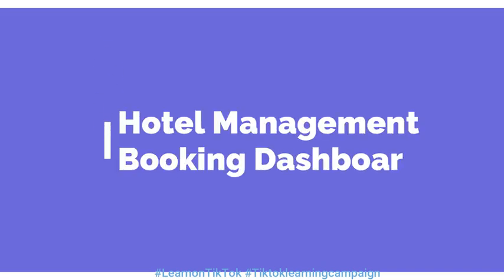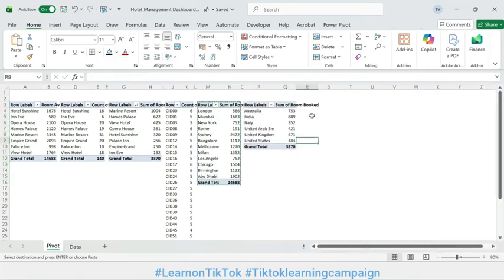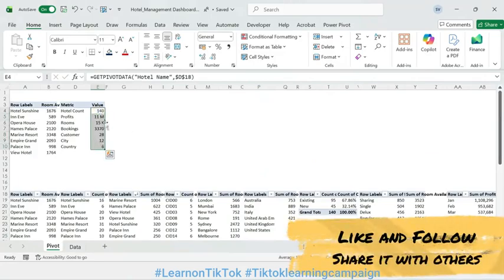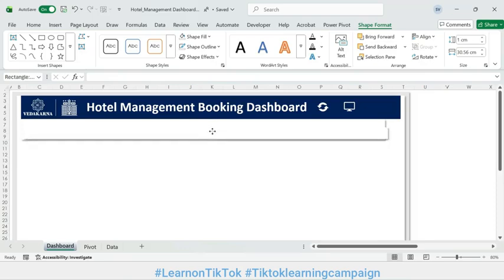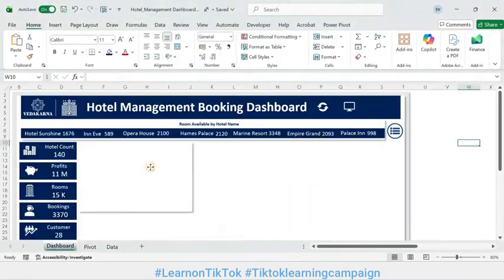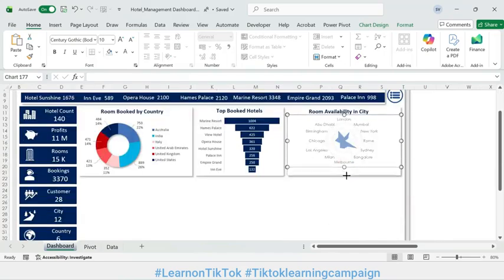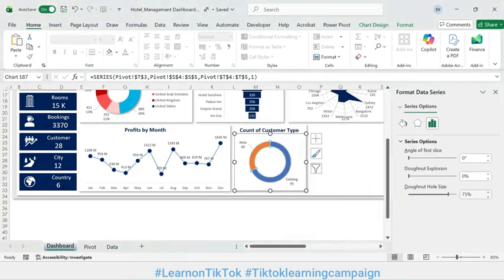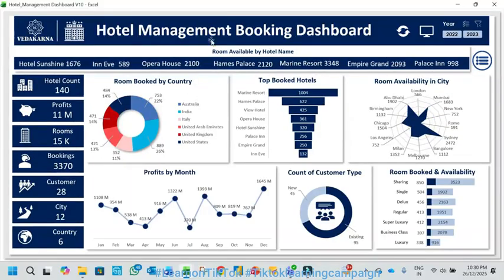How to build a hotel Booking management dashboard in Excel for free